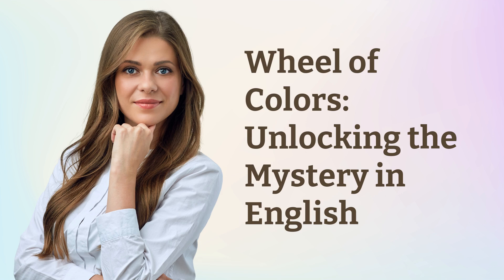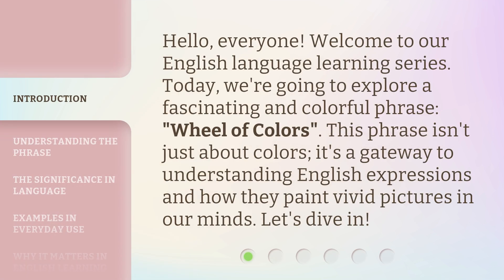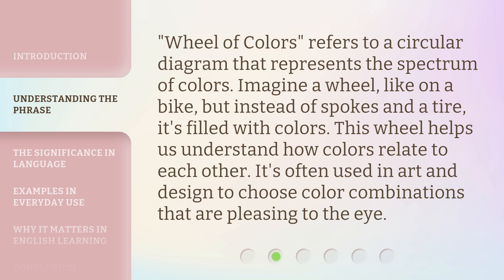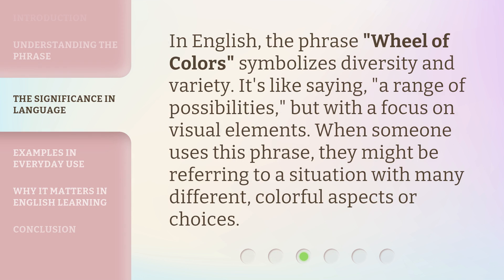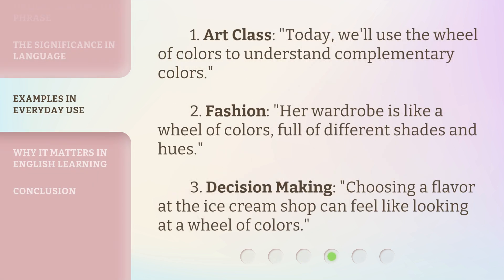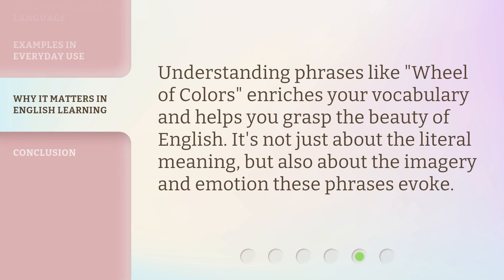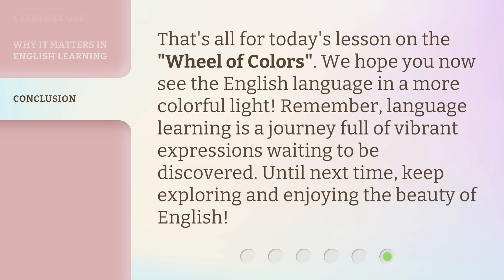Wheel of Colors: Unlocking the Mystery in English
00:00 • Introduction - Wheel of Colors: Unlocking the Mystery in English
00:31 • Understanding the Phrase
00:57 • The Significance in Language
01:21 • Examples in Everyday Use
01:45 • Why It Matters in English Learning